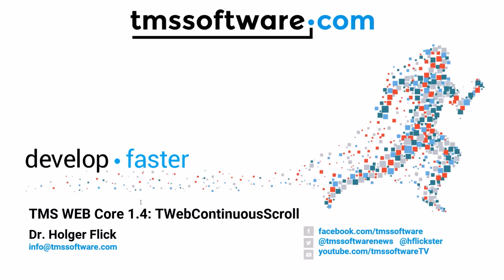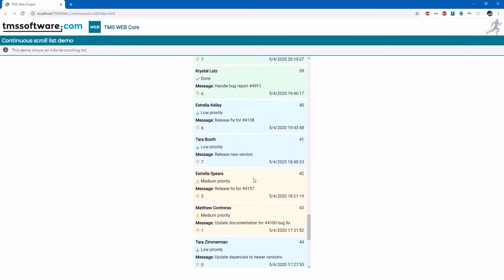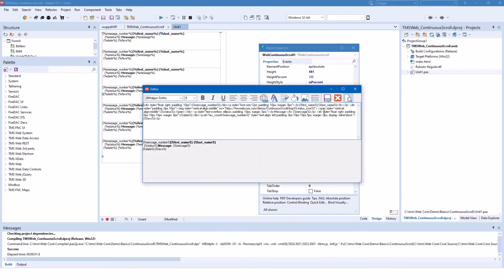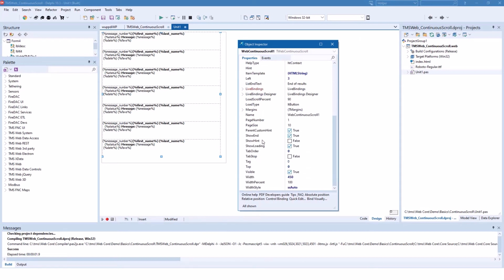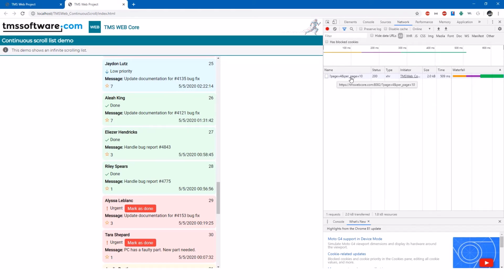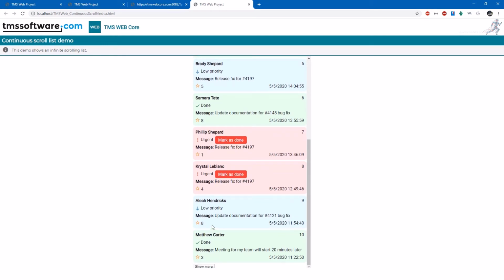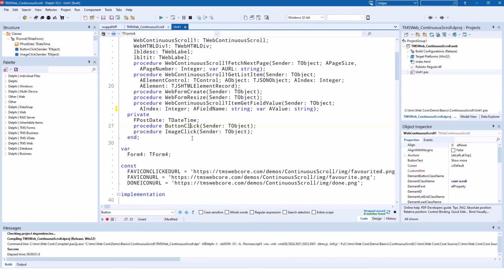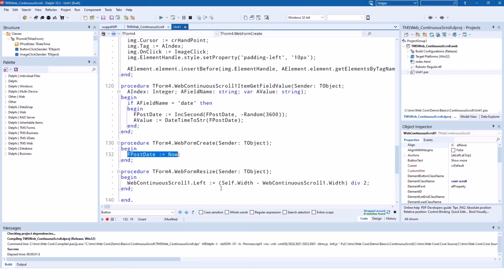TMS WEB Core v1.4 Ravenna: TWebContinuousScroll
Discover the new TWeb Continuous Scroll control in TMS WEB Core version 1.4! This video demonstrates how to use the control to load data in steps, manage large data sets efficiently, and customize the list items with HTML templates. Learn how to handle paging, create interactive buttons, and more in this in-depth tutorial.

ABOUT:
TMS software, established in 1995, is a software development company specialized in: